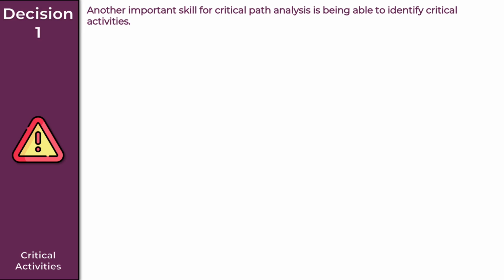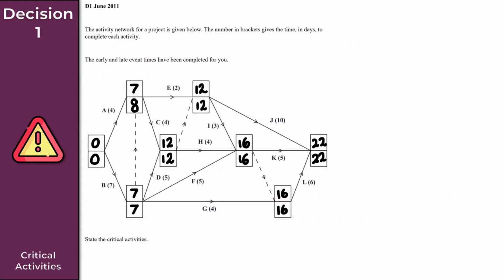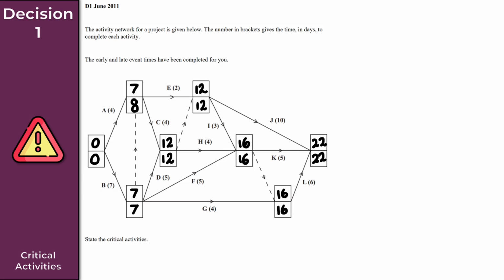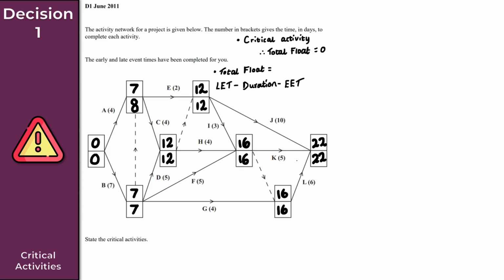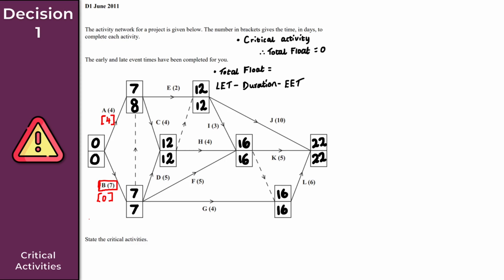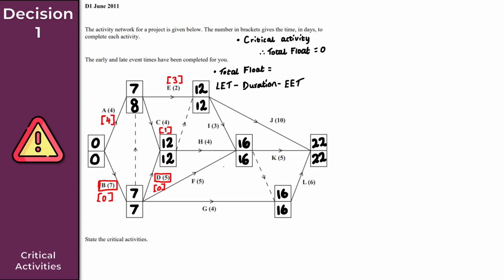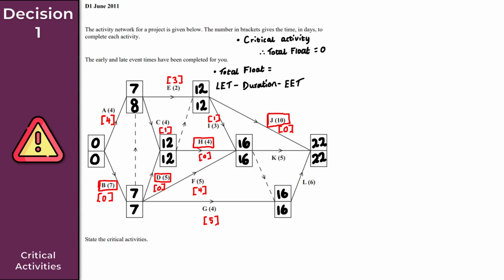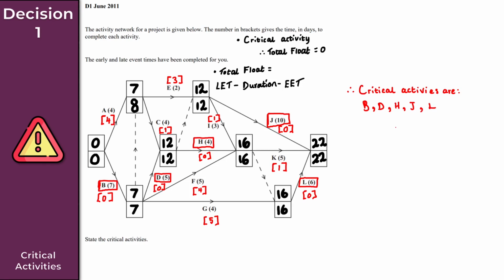A Level Further Maths | Decision 1 | Critical Activities 💭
In this lesson, we take a look at how we find critical activities for Decision 1 from Edexcel A-Level Further Maths. This is part of the Edexcel A-Level Further Maths Decision 1 module. Perfect for Edexcel, OCR, AQA, and other UK exam boards.

Timestamps:
00:00 - Introduction and Definitions
01:26 - Practise Question